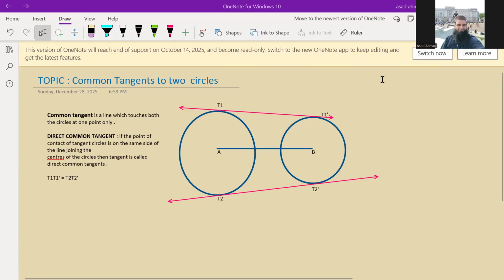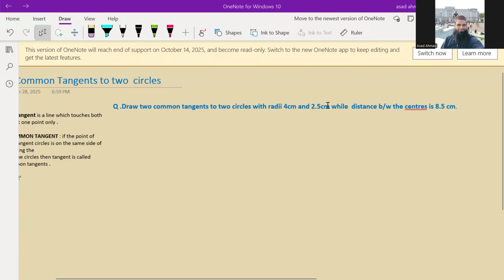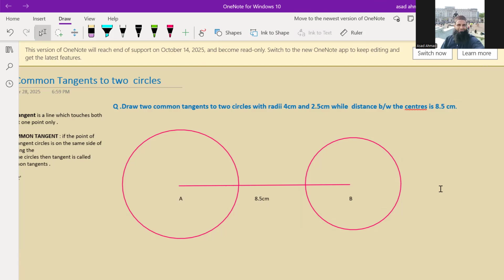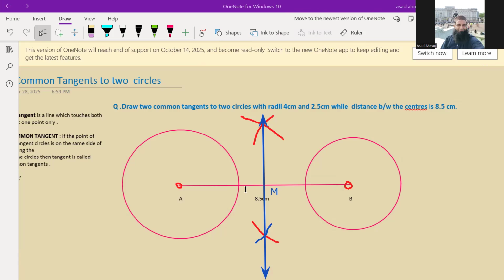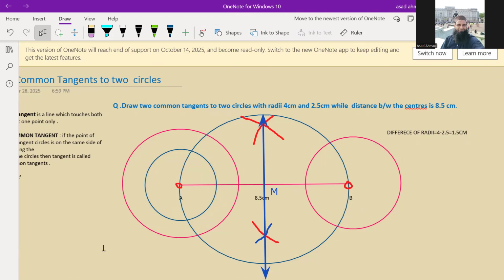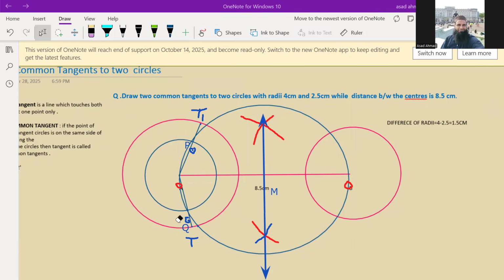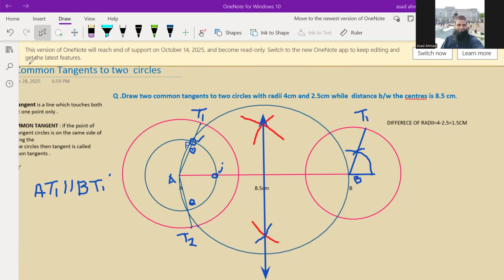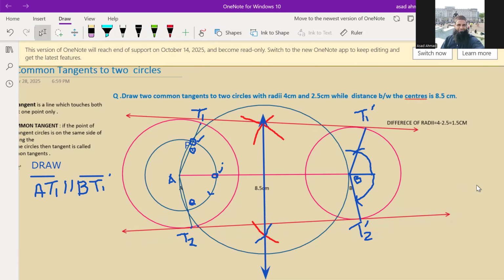DIRECT COMMON TANGENT